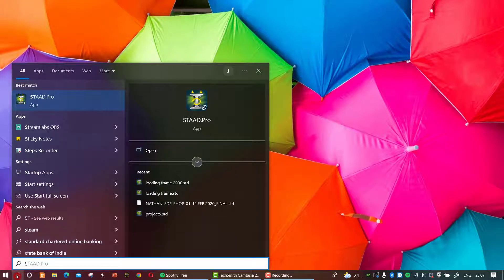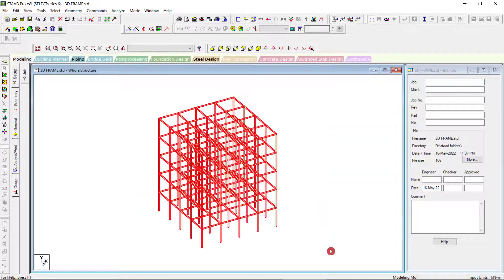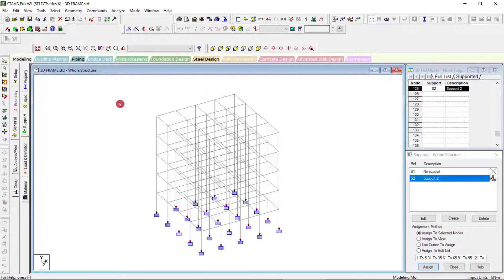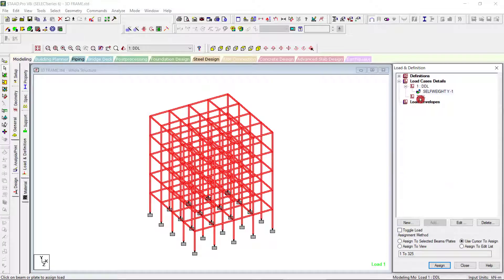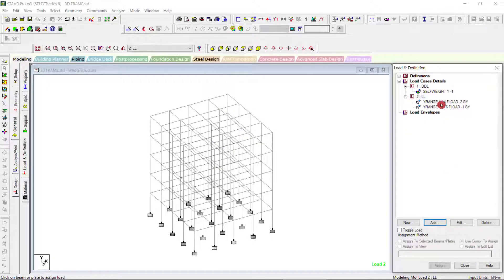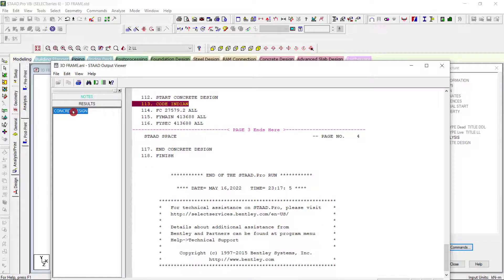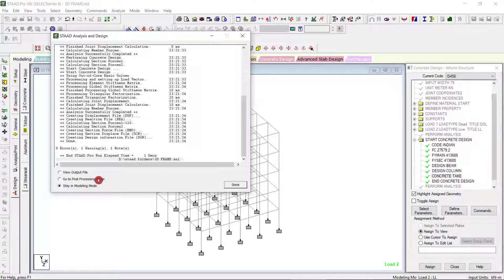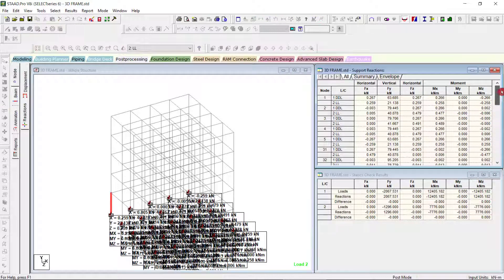Exercise 3 - STAAD 3D RCC Frame Analysis & Design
A Quick video to give an Idea about STAAD 3d Frame Analysis & Design